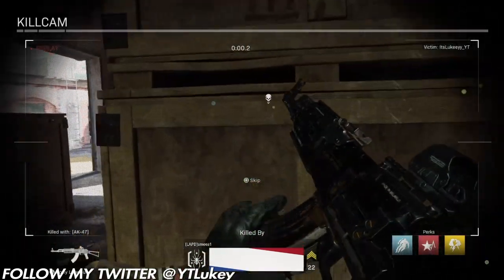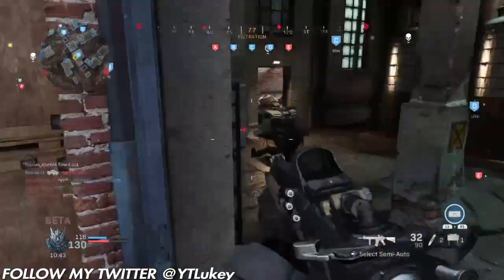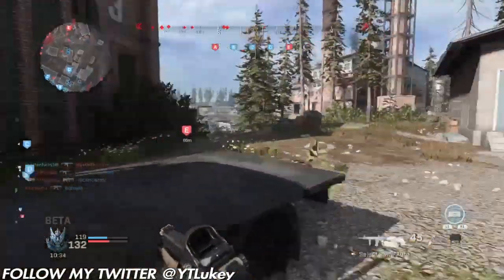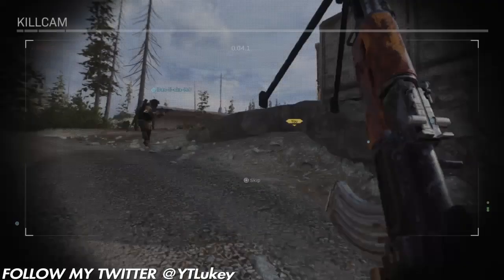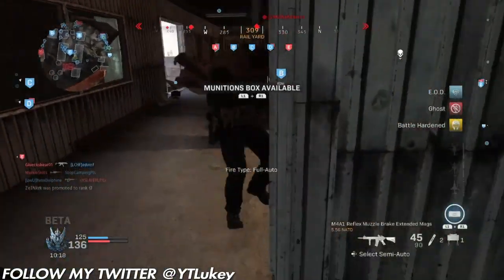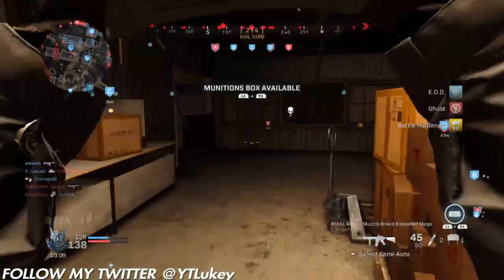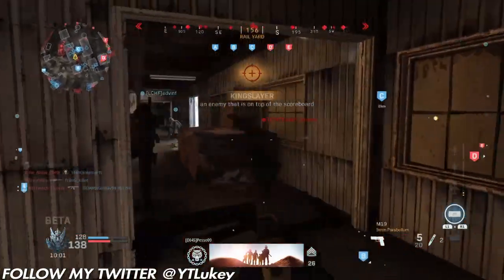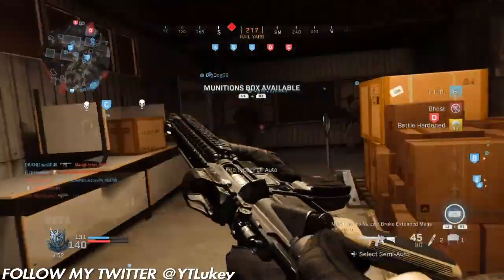99% Of Modern Warfare Players Dont Know These SECRET Tips! ( How To Get Better And Get More Kills )